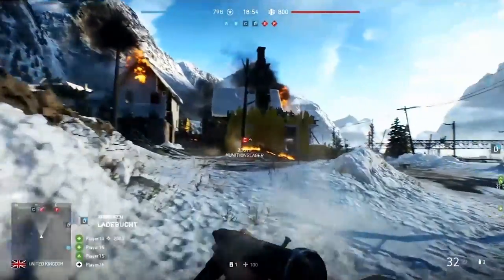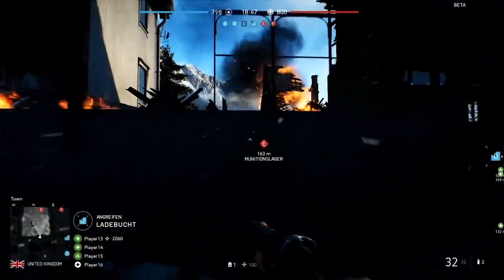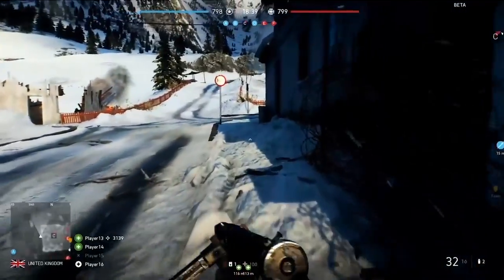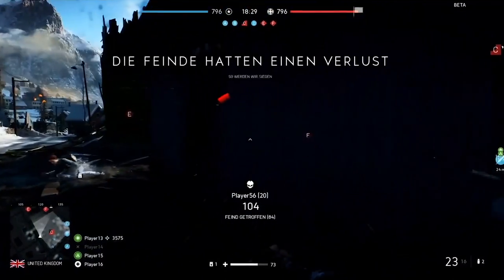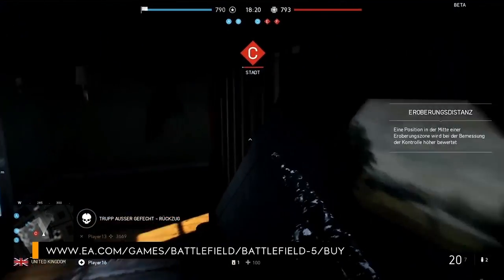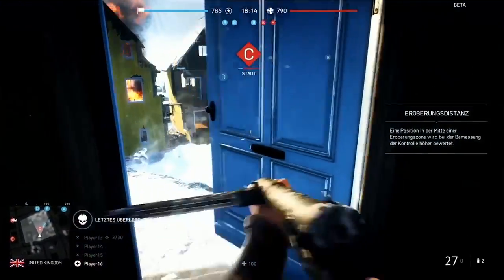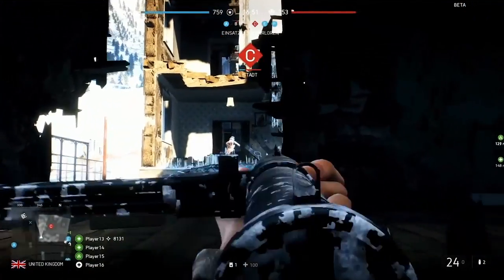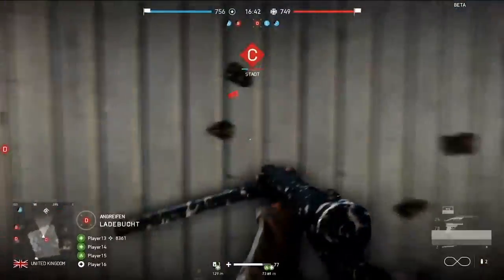FIRST BATTLEFIELD 5 CONSOLE GAMEPLAY (XBOX ONE X)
Origin: LazerGamingDaMLG
PSN ID: shaneisboss03
XBOX Live: LazrBeamr